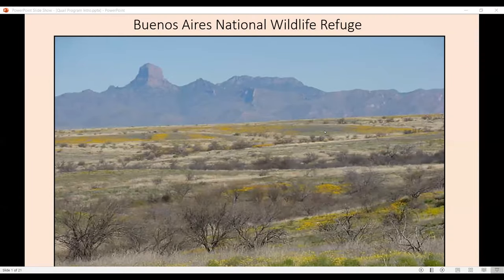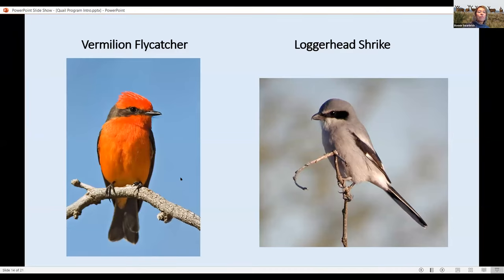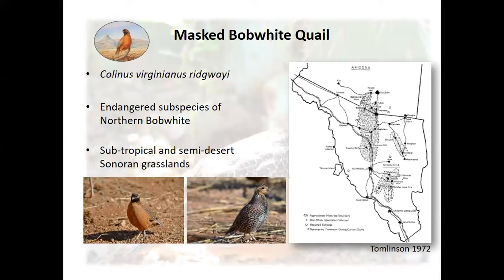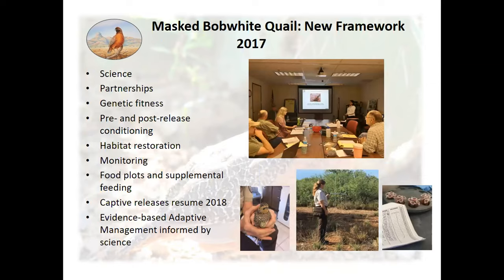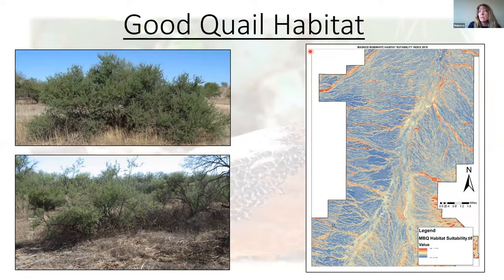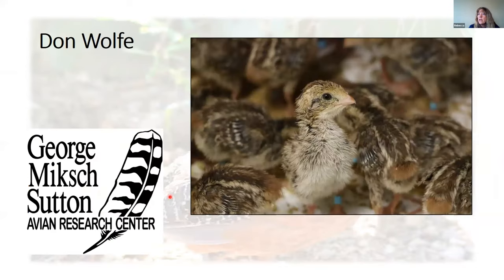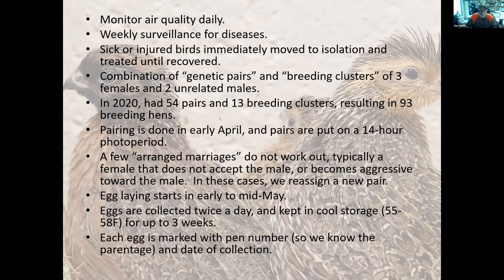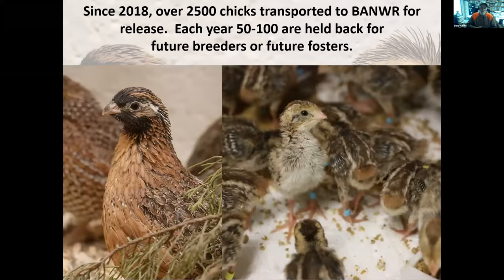The Science of Species Recovery: Can Wild Masked Bobwhite Quail Persist in the Wild?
The Masked Bobwhite Quail, Colinus virginianus ridgwayi, was believed to be extinct in the wild until 1964 when a wild population was discovered in Sonora Mexico. Birds from that population and from previously established captive populations became forebears of the Masked Bobwhite Quail that are reared for release on Buenos Aires National Wildlife Refuge. Species reintroduction and restoration is only possible with significant scientific research and experimentation. Lacrecia Johnson, Rebecca Chester, biologists from US Fish and Wildlife Service and Don Wolfe, Senior Biologist at Sutton Avian Center, will tell us about efforts to establish a sustainable wild population of Masked Bobwhite on Buenos Aires NWR.